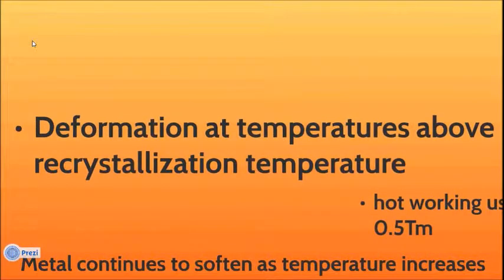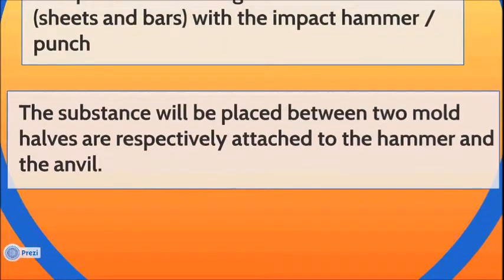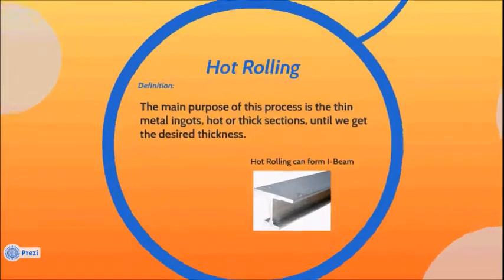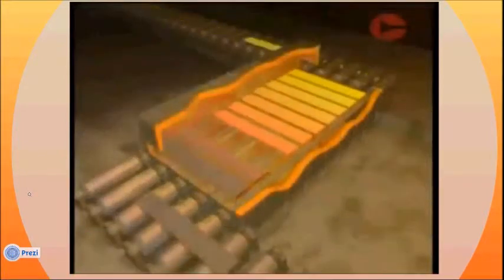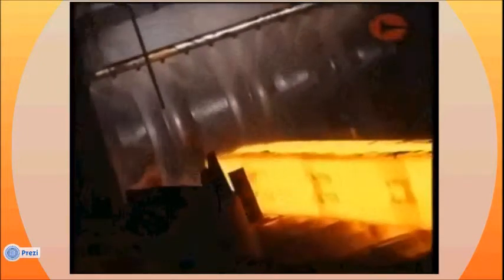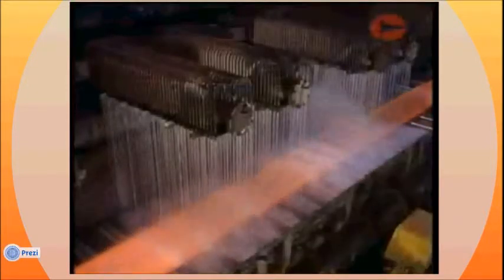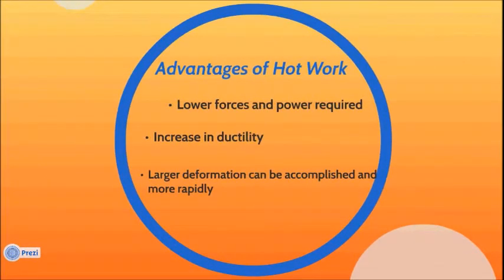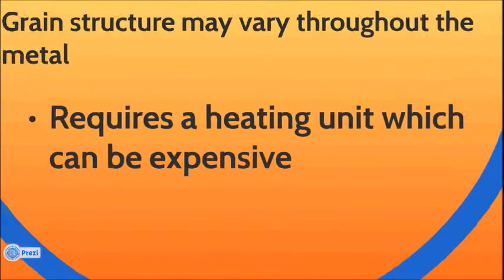Hot Work - Material Technology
this is a video about hot work in material technology,
it consist of hot forging,hot rolling,types of forging - upset forging